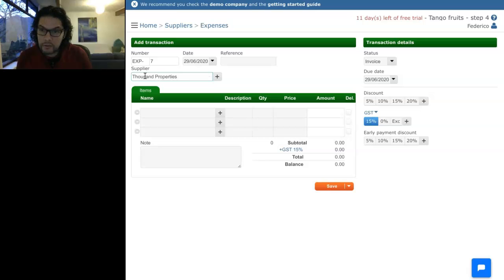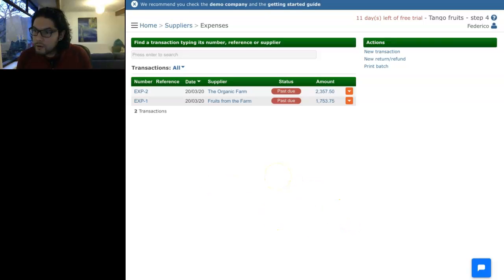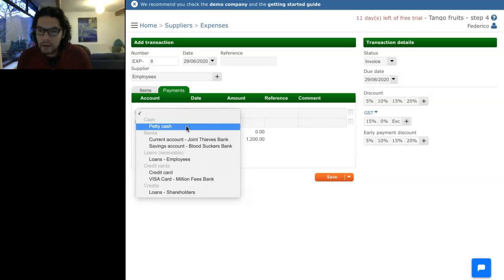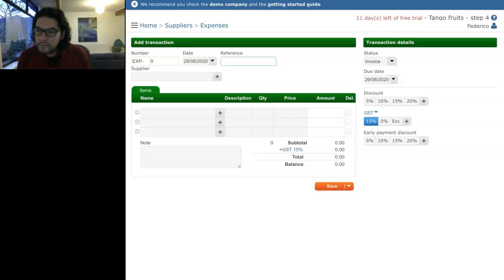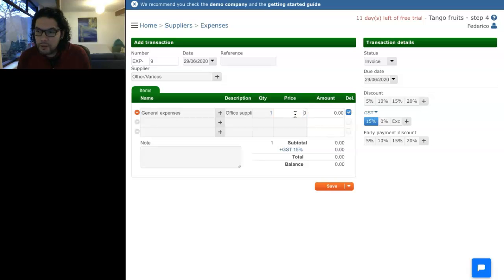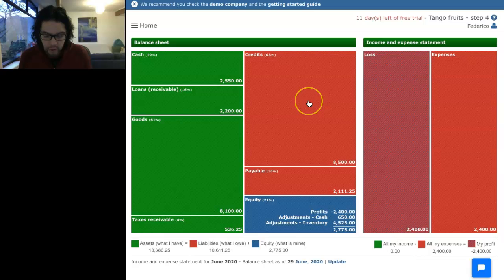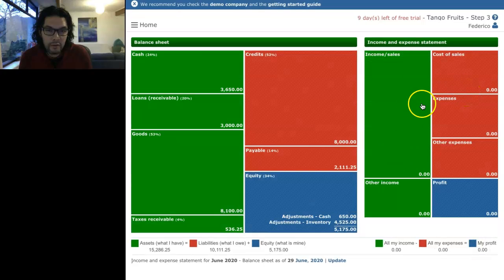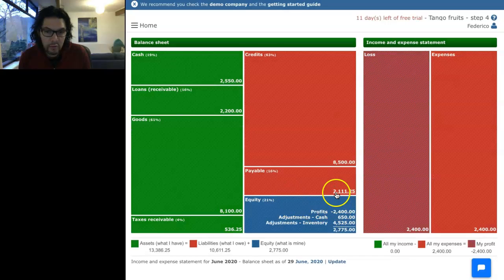Step 4: Enter operating expenses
Let's enter recurring expenses such as rent and payment to employees and contractors.